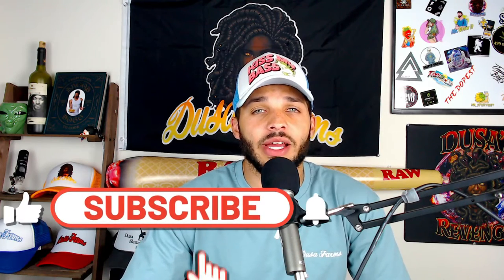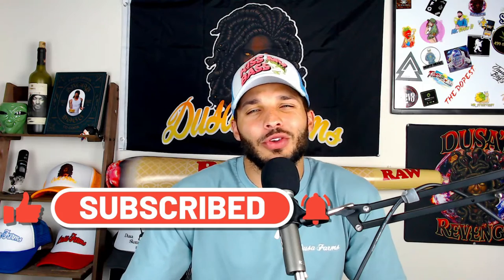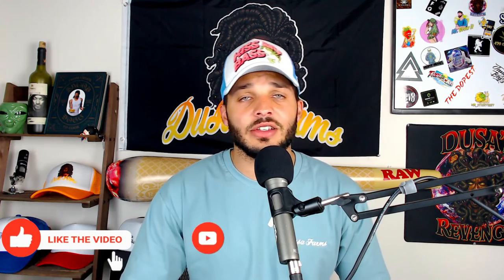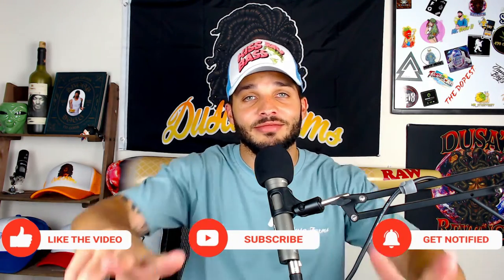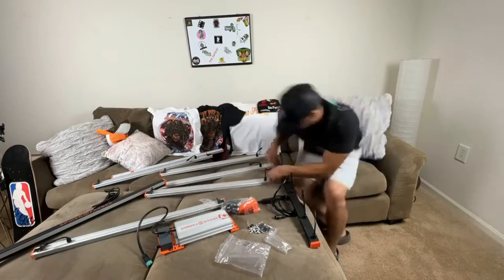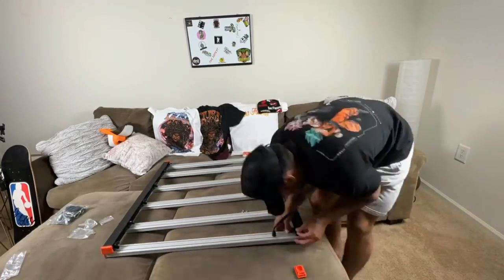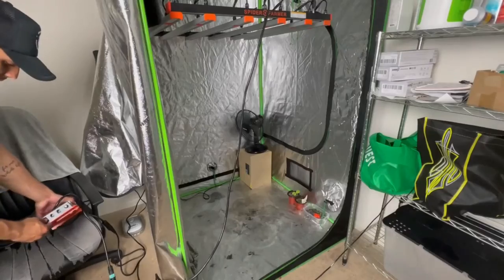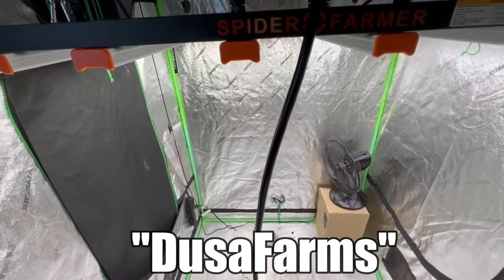PH Swings in DWC? I Don’t Adjust My PH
Viparspectra
"DUSAFARMS"

Daily High Club
"DUSAFARMS"

In Deep Water Culture (DWC) the water ph needs to be within the ranges of 5.5 to 6.5 and 5.8 will be the most optimal. The PH doesn't always stay at 5.8 though, it can drift, swing, fluctuate on a daily basis or it can literally change immediately. In the past i always chased my PH and adjust it to make sure it stayed at 5.8 but sometimes this can be tedious with having to raise or lower the PH multiple times a day in my hydroponic system. I stopped adjusting my PH and just let the plants do what the plants do. Ever since i have not had to adjust my PH or even check it because my plants remain looking healthy. You want to make sure that you stay within those range still so you may have to adjust occasionally but as long as your in range just leave it be. If your PH rises too high or goes too low then that could be a sign that something isnt right in your reservoir and it could be due to a nutrient imbalance or some sort of additive. you can try leaving the ph alone whether it rises or drops and see if it stabilizes after a couple of days. common questions in Deep Water Culture Hydroponics relating to PH levels. Do air stones affect PH? why is PH rising? why is ph dropping?